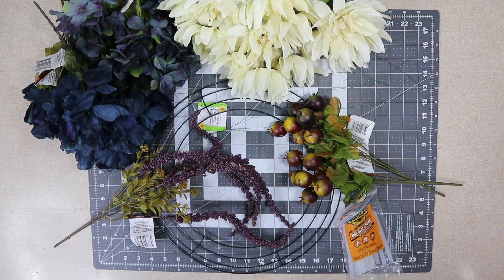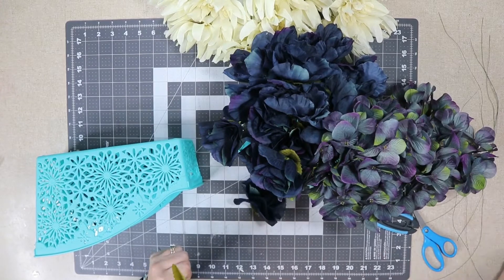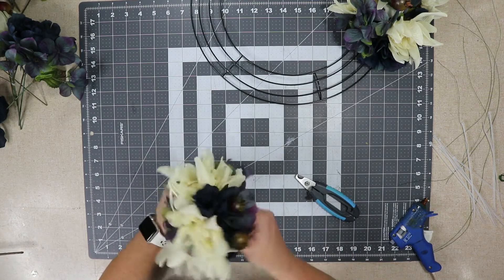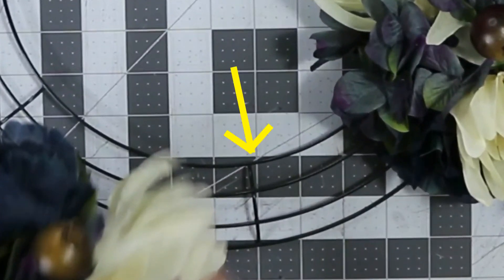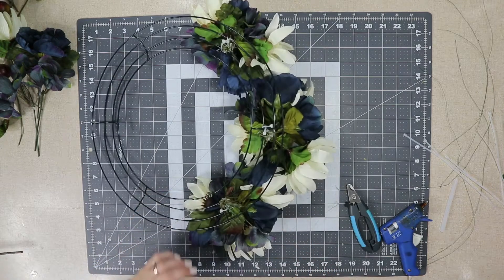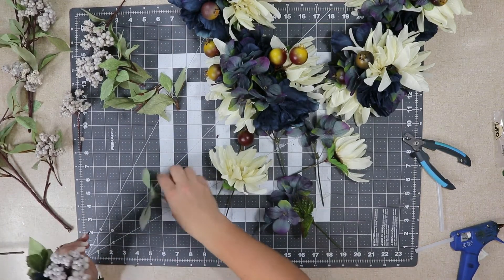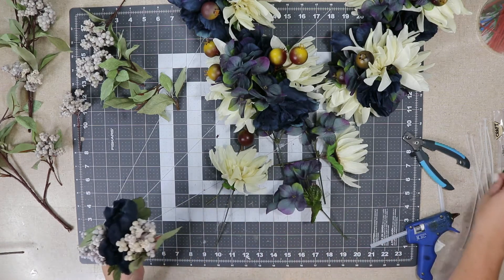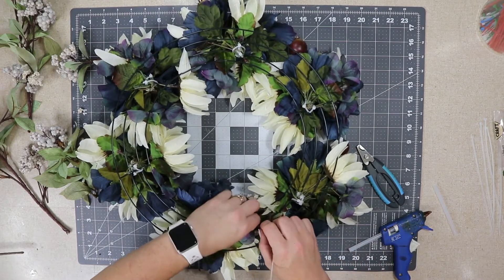FLORAL WREATH WITH A WIRE FRAME, FLORAL WREATH WITHOUT GRAPEVINE WREATH, FLORAL WREATH TUTORIAL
FLORAL WREATH WITH A WIRE FRAME, FLORAL WREATH WITHOUT GRAPEVINE WREATH, FLORAL WREATH TUTORIAL, SUMMER WREATH, FALL WREATH

Items used:
14 Wire Frame: Dollar Tree or
Floral: Dollar tree

This wreath is handmade on a 14 inch wire base. It measures 20 inches across and 5 inches deep. It's decorated with Blueish purple hydrangeas, Cream mums, and Dark blue peonies and roses. The berries are large and brown and small white clusters. This wreath will work for summer or fall.  It will look amazing on your front door or mantle.